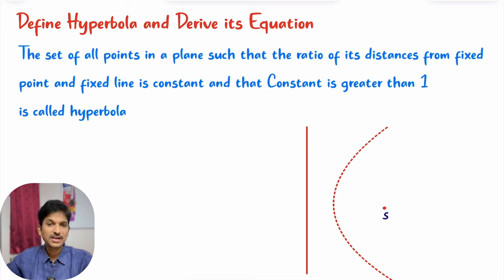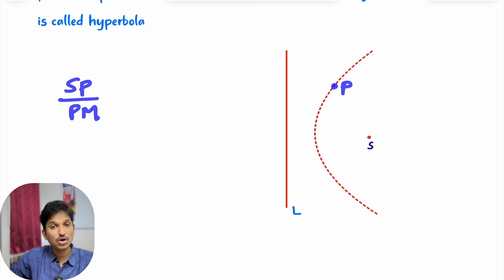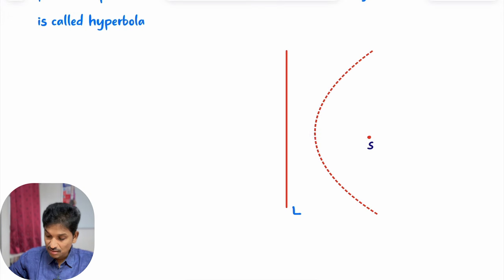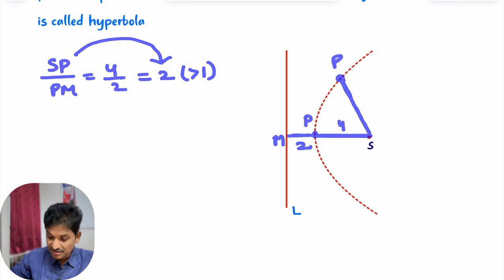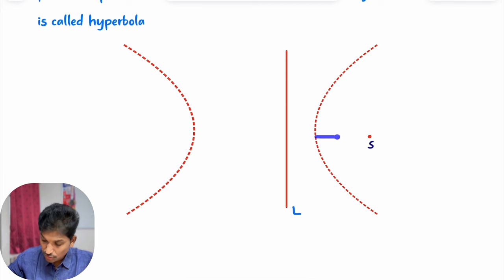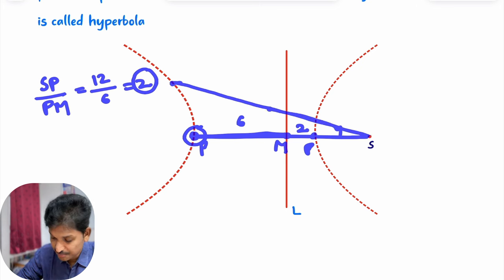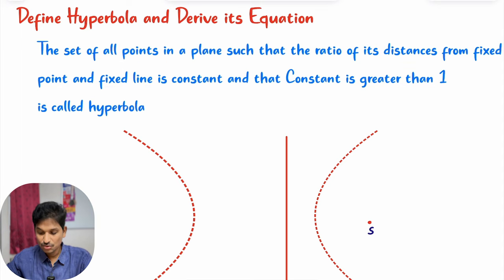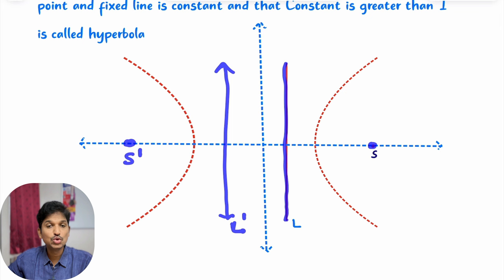DEFINITION OF HYPERBOLA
CLASS 11

5. COMPLEX NUMBERS

6. LINEAR INEQUALITIES

8. BINOMIAL THEOREM

9. SEQUENCE AND SERIES

10. STRAIGHT LINES

11. CONIC SECTION

12. 3D GEOMETRY

13. LIMITS AND DERIVATIVES

14. MATHEMATICAL REASONING

15. STATISTICS

16. PROBABILITY

CLASS 12

1. RELATIONS AND FUNCTIONS

2. INVERSE TRIGONOMETRIC FUNCTIONS

3. MATRICES

4.  DETERMINANTS

5. CONTINUITY AND DIFFERENTIABILITY

6. APPLICATIONS OF DERIVATIVES

7. INTEGRATION

8. APPLICATIONS OF INTEGRATION

9. DIFFERENTIAL EQUATIONS

10. VECTOR ALGEBRA

11. THREE DIMENSIONAL GEOMETRY

12. LINEAR PROGRAMMING

13. PROBABILITY